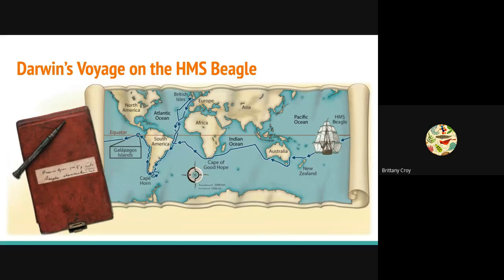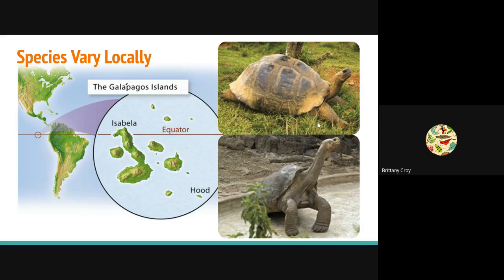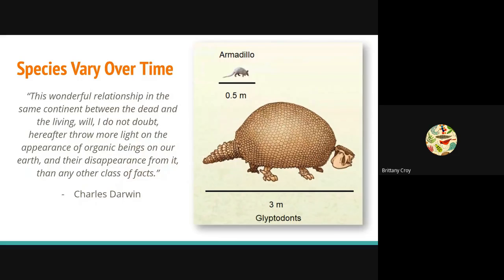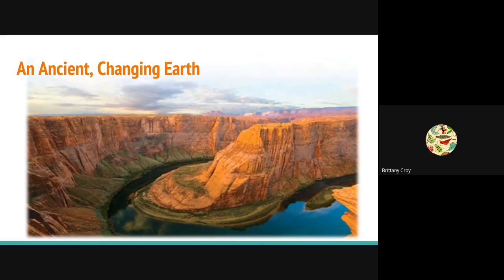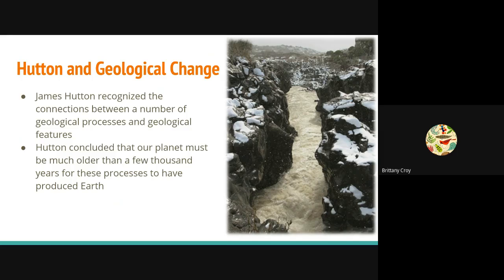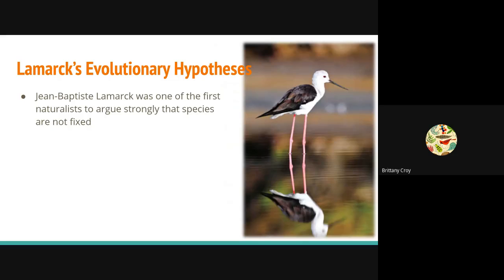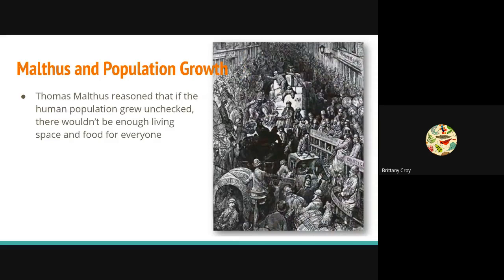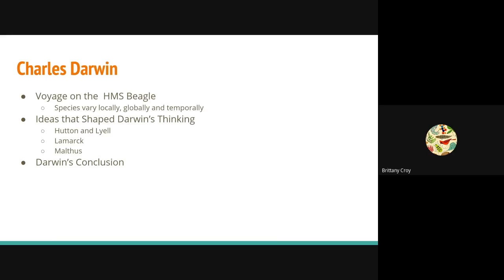12-1 Darwin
Objective 12-1: Darwin - Explain how experiences and people influenced Darwin’s thinking.